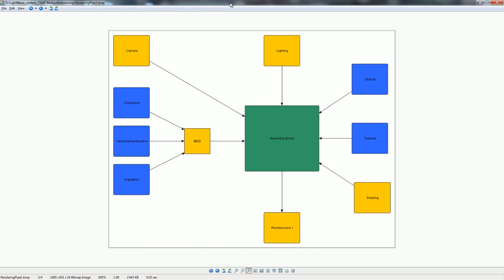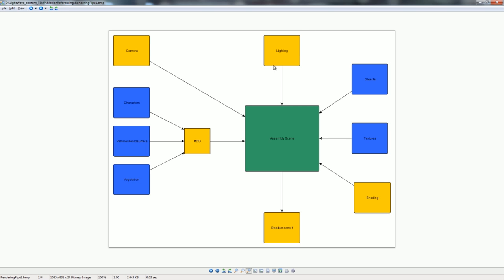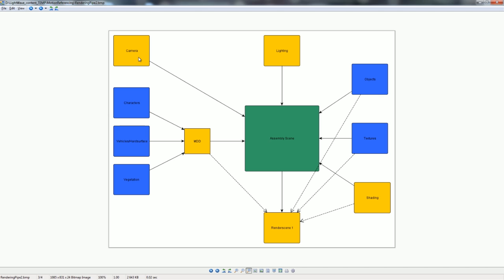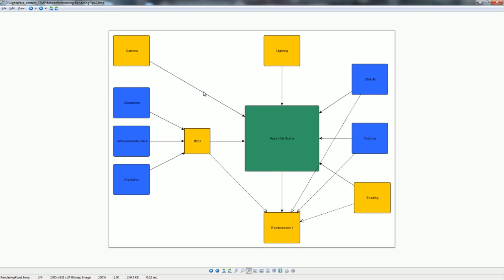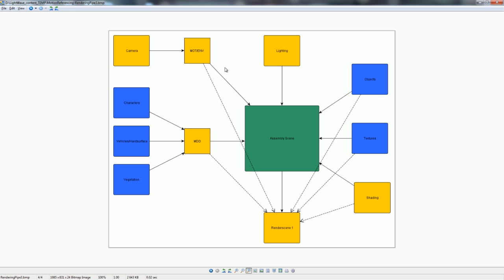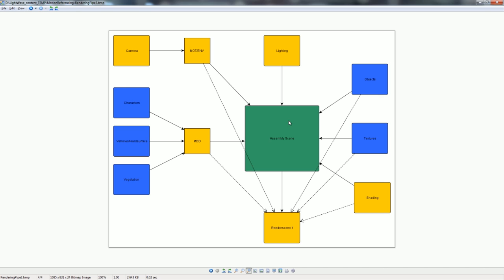LightWave 3D - Reference Motion and Envelopes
A tutorial about how one can reference motionfiles and envelopefiles in order to speed up the workflow regarding multipass rendering.